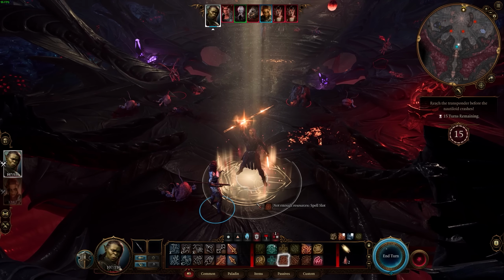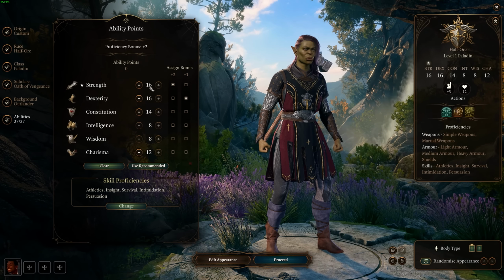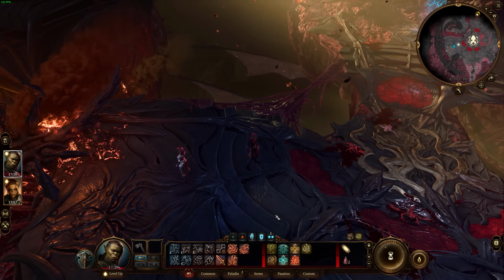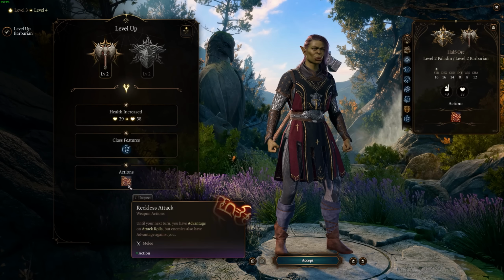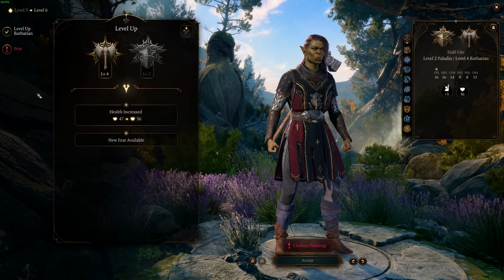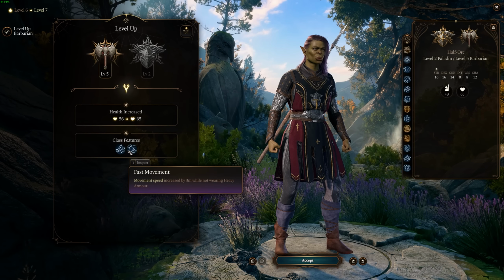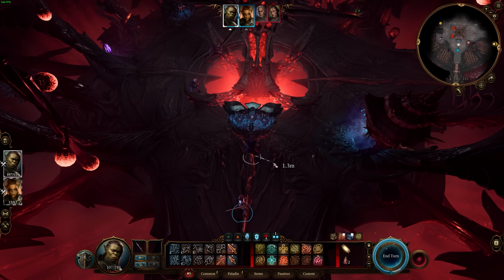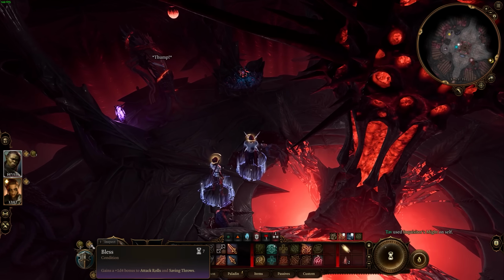Baldur's Gate 3 Build: INSANE Paladin/Barbarian Build That You Should Try! (Multiclass Guide)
In this Baldur's Gate 3 multiclass guide I will show you how to build a strong, fast and easy to use Paladin/Barbarian class. if you want to play the class I found this to be one of the best builds that you can use in the BG3 game

Playing Baldur's Gate 3 as a Paladin/Barbarian can be really fun. Once you get used to the weapons you will love this build. This Baldur's Gate 3 guide will show you what to do and how to get started. You won't have as many spells, thats why i like this build though.

Paladin/Barbarian is a great class and I really enjoy playing it. Once you have the right gear this build will be amazing.